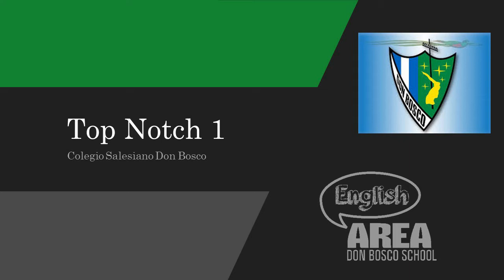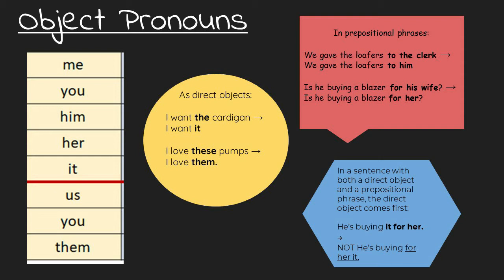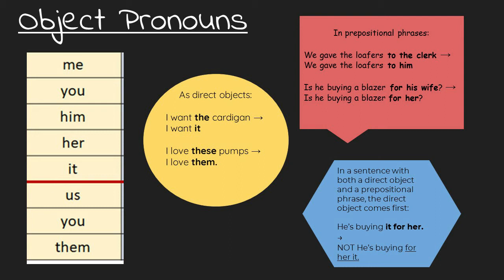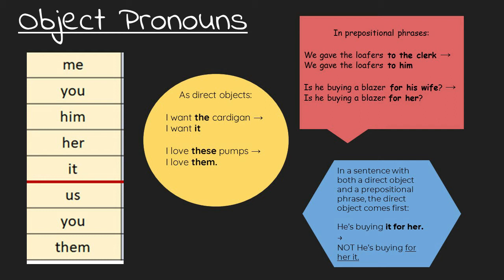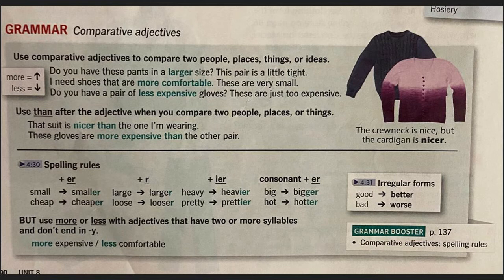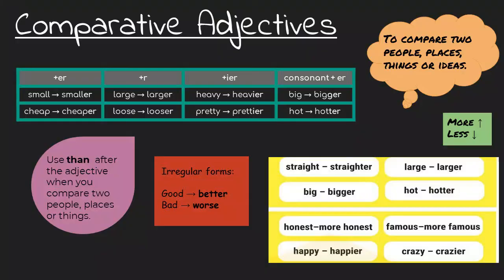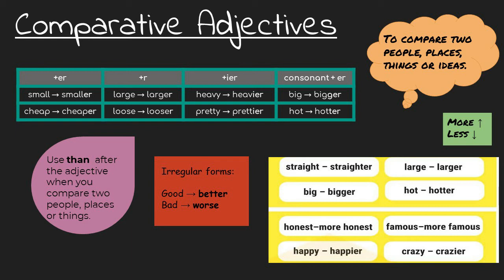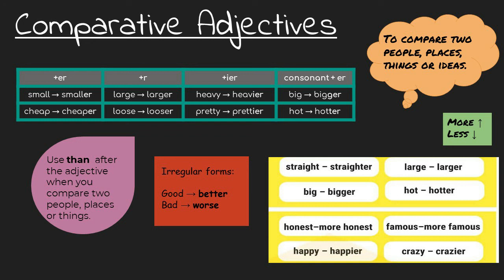Object pronouns and comparative adjectives